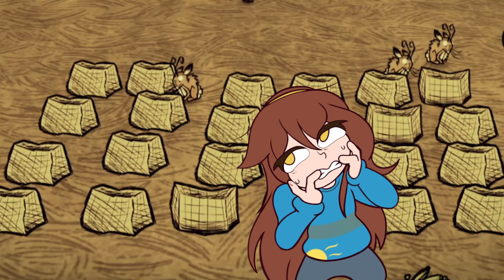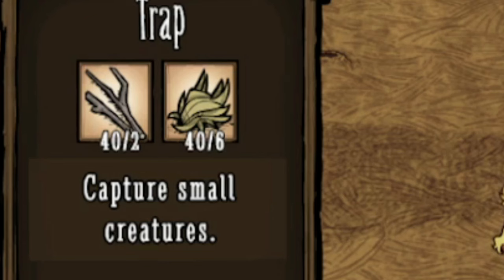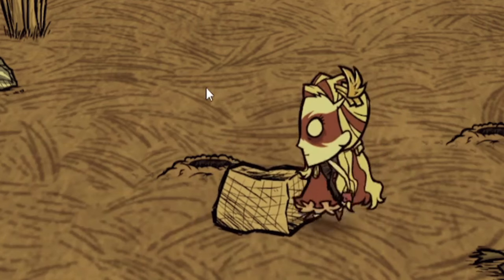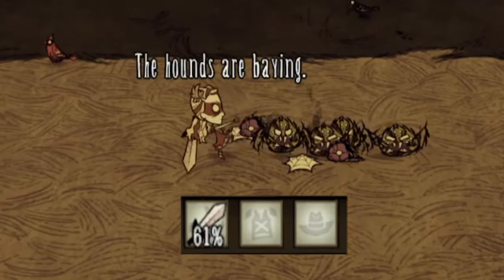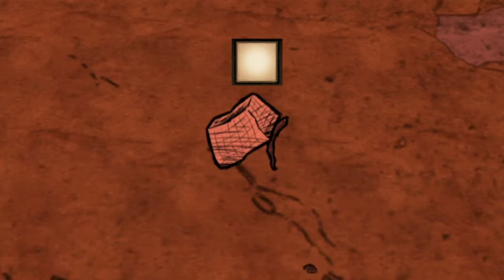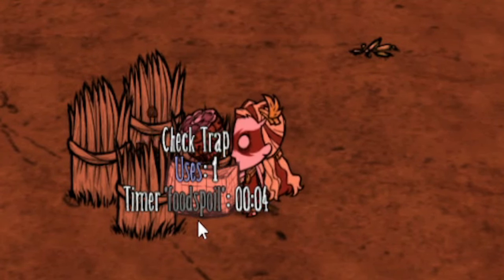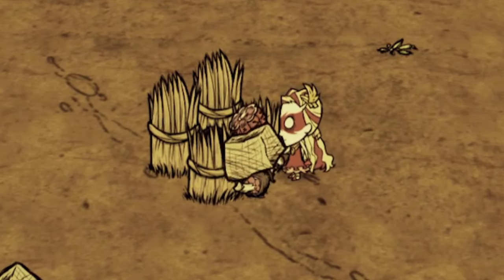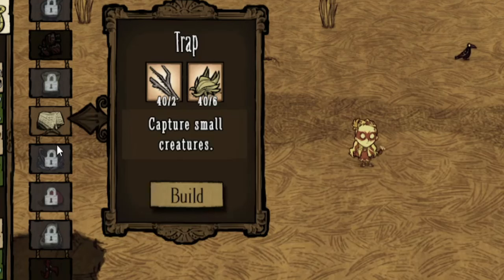Creating Infinite Meat!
Did you know the grass trap could do this
? Its actually very interesting.